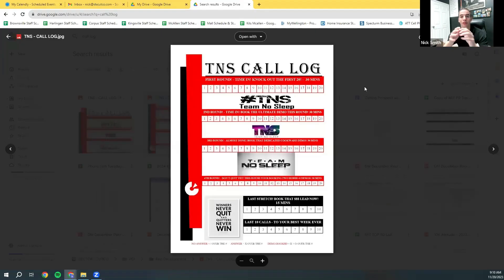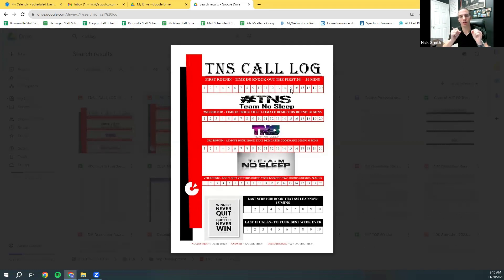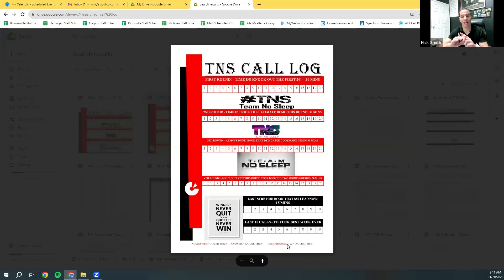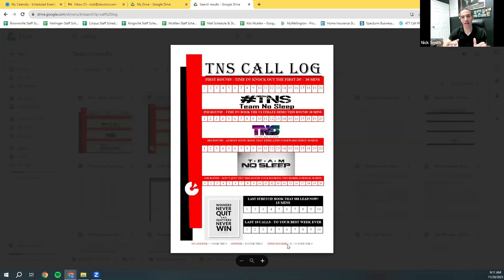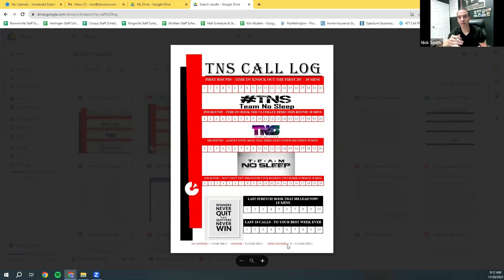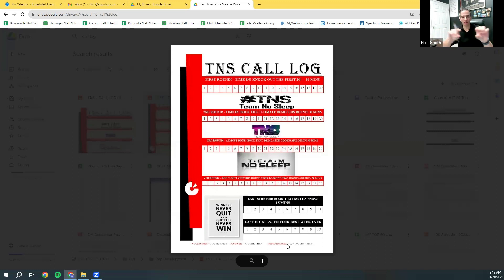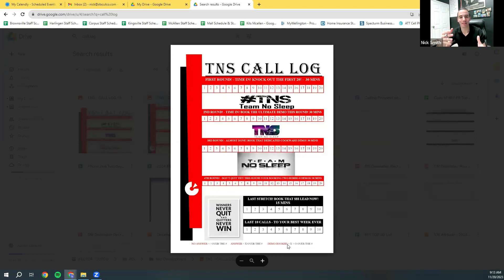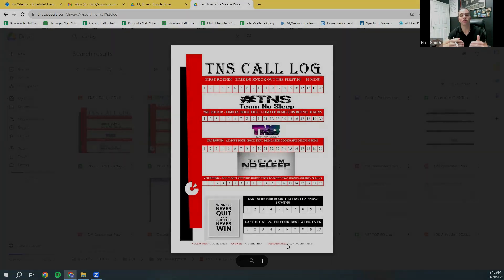Call Logs TNS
Using a call log is a fundamental principle many newer reps tend to fall away from. This is a pro secret that many fail to apply to their business when trying to excel in any sales career.

Using some sort of tracker that allows you to see your call ratios, from how many calls made, how many answered, to how many booked is a vital part to staying "sane" when making calls.

Emotion based calling is a sure way to fall out of any sales business. Do yourself the justice of giving a fair shot at excelling in business. Track your #'s, study your data, and learn where the holes are in your calling game.